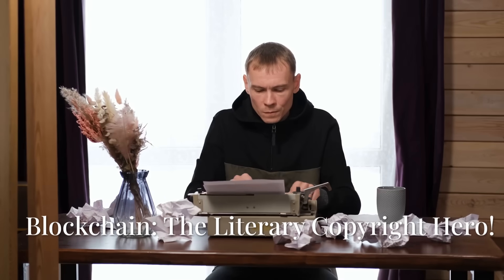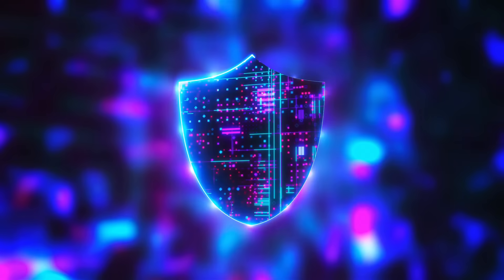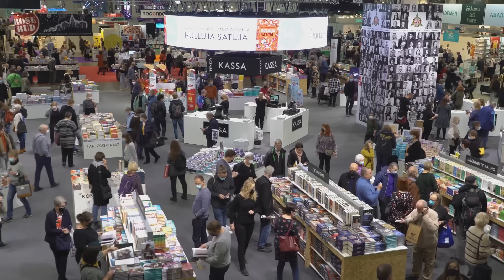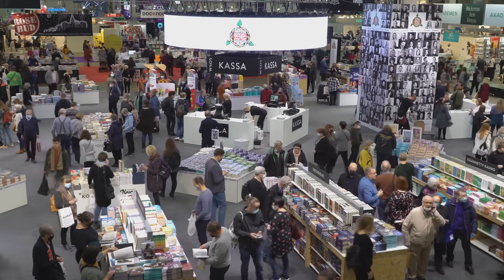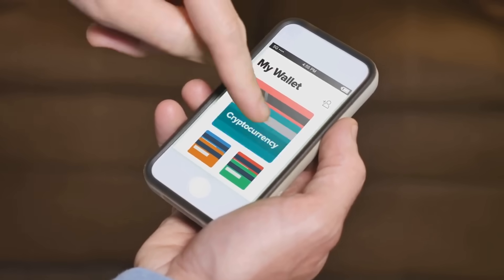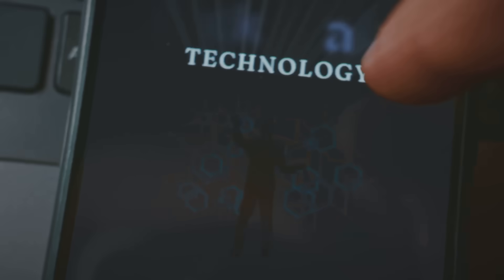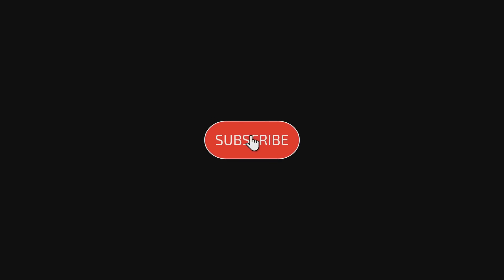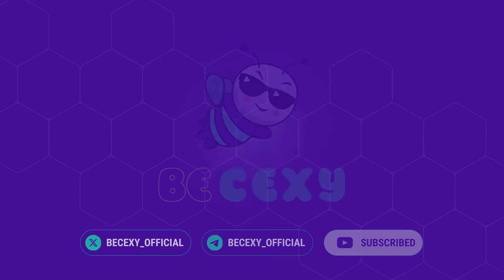No More Copycats: Blockchain Locks Down Your Manuscript!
Plagiarism stealing your words? Blockchain's solving it with tamper-proof timestamps and instant royalties! Discover how Web3 protects authors from thieves and boosts earnings. Watch now and join becexy.io for more Web3 insights!